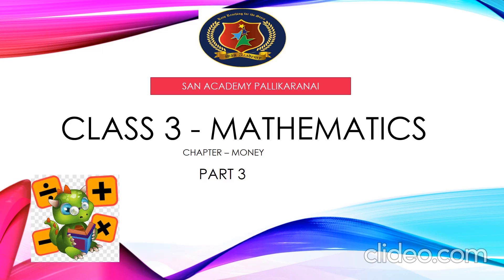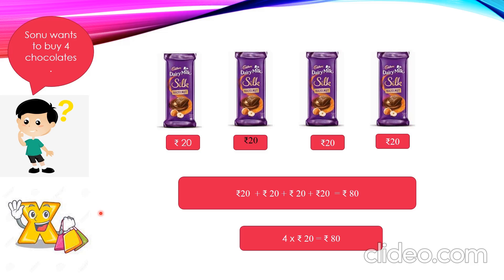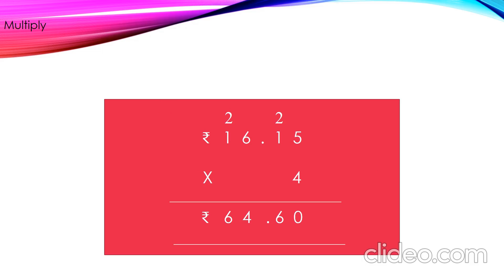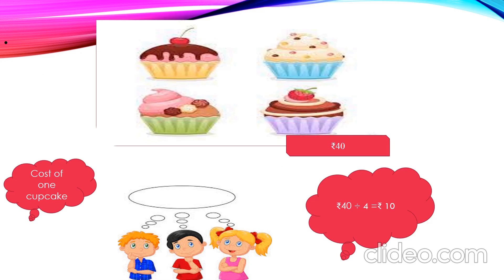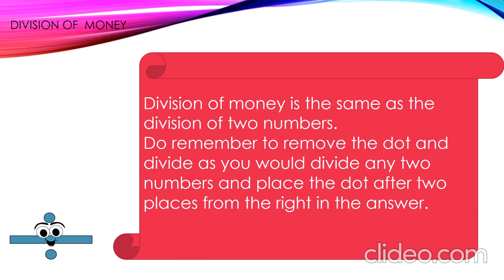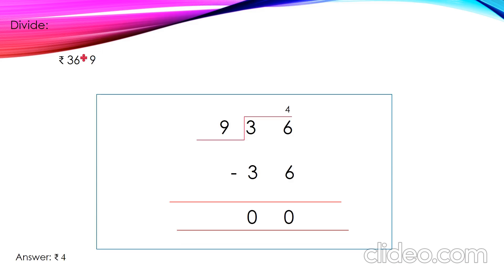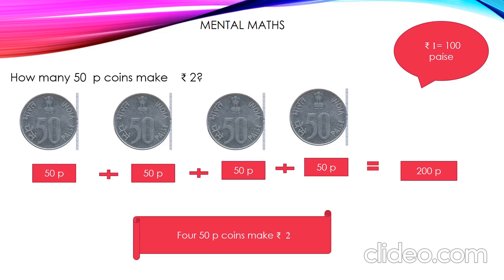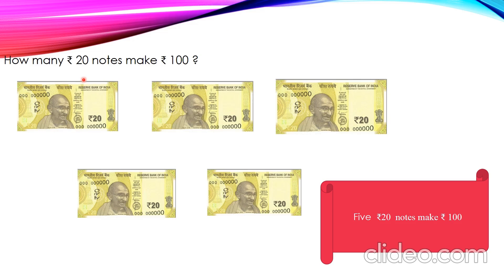class 3 mathematics ch Money part 3 Multiplication and division of money , mental maths